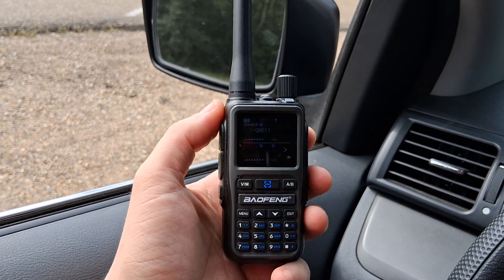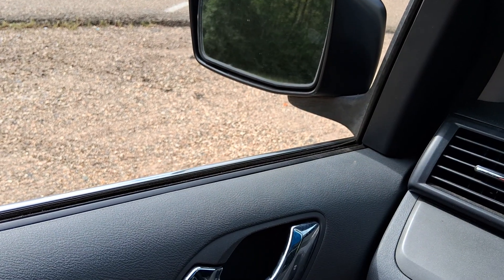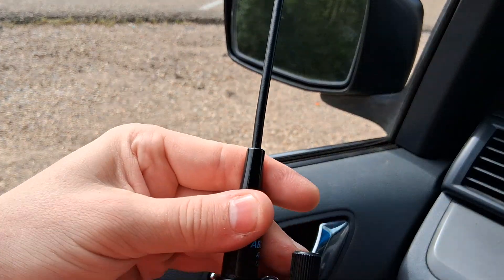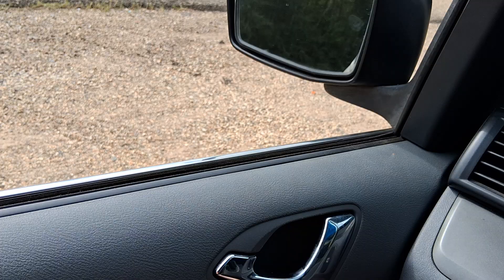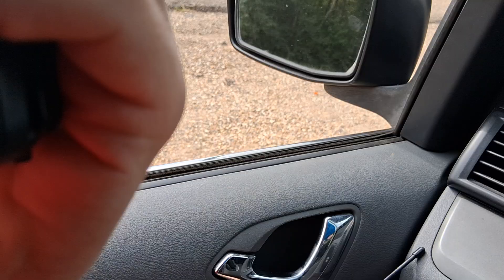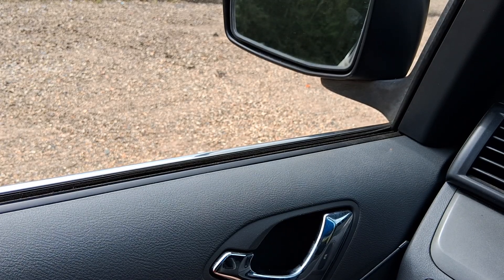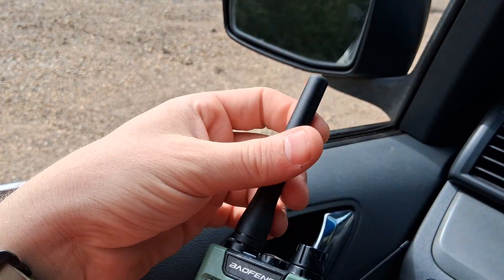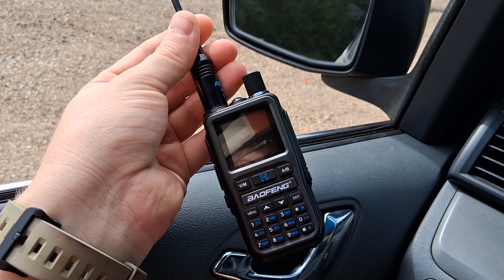Baofeng UV-5R Mini Review Part 3 (Range and Antenna Test)